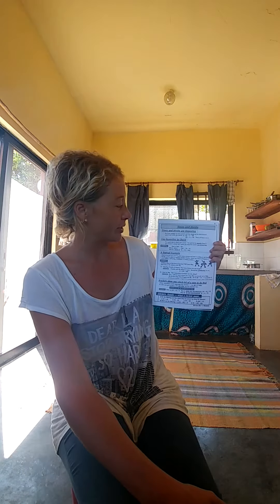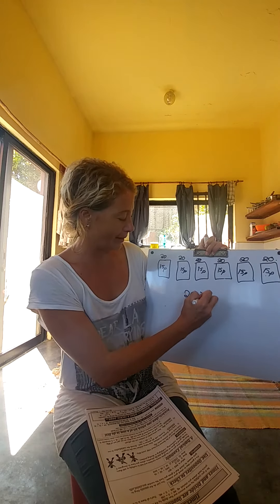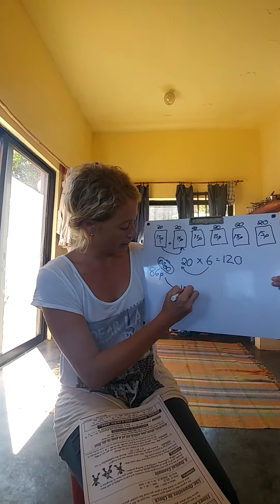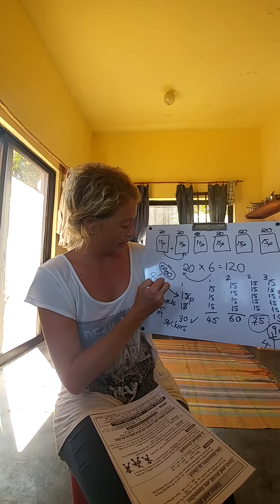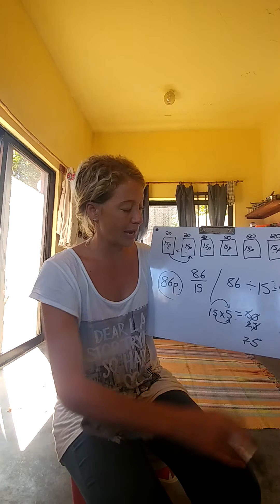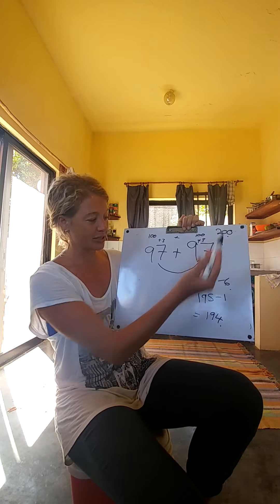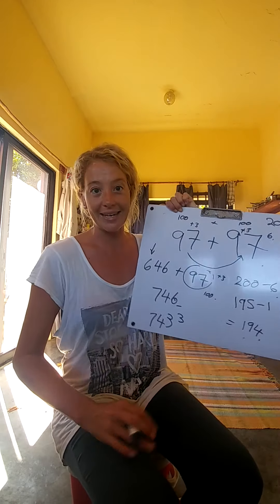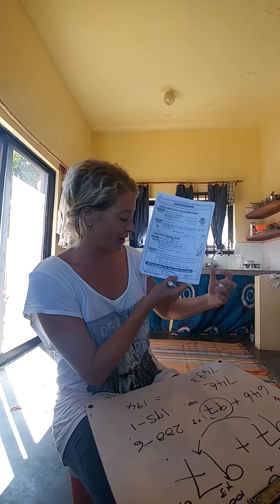Math 13 April 2020